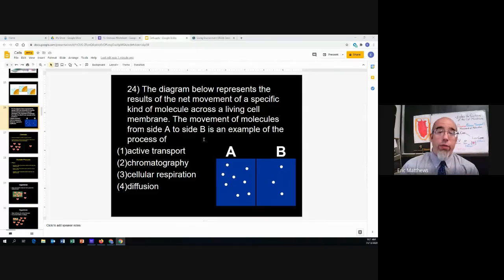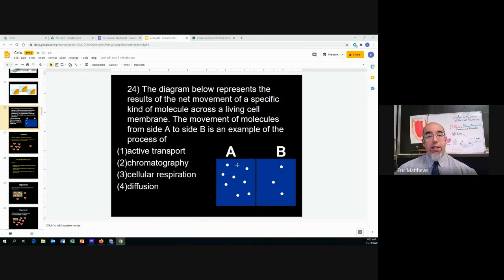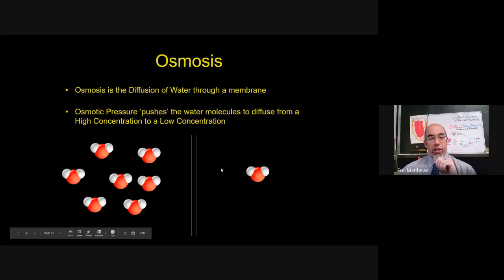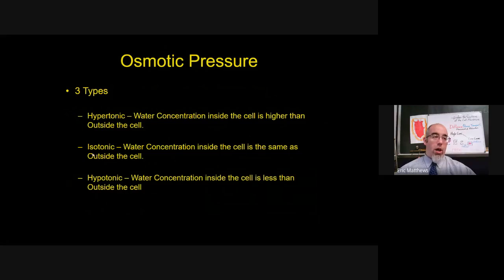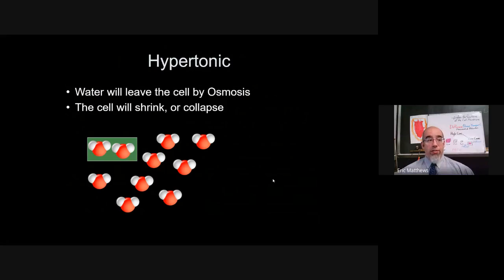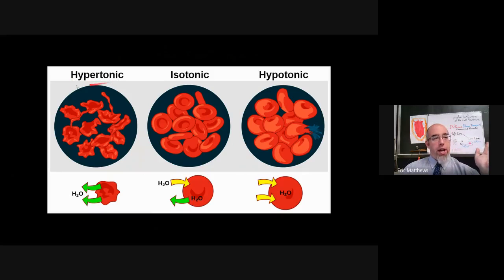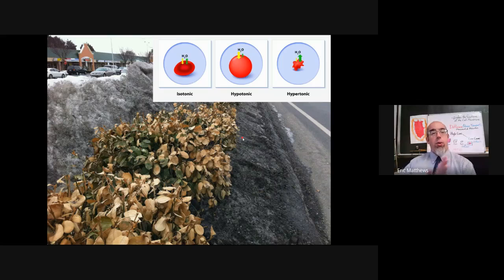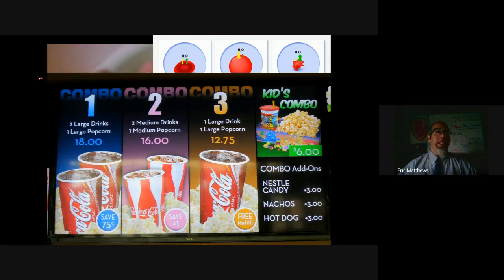11/13 Osmosis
This friday the 13th we talk about the spooky (not) process of Osmosis!!